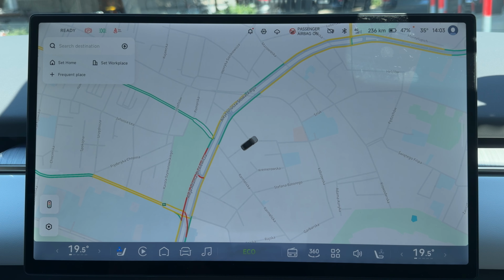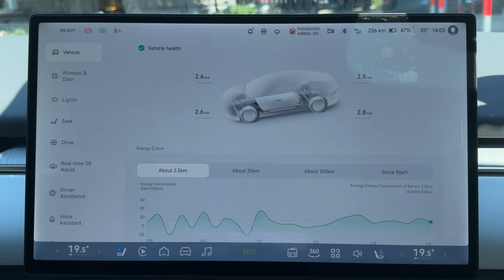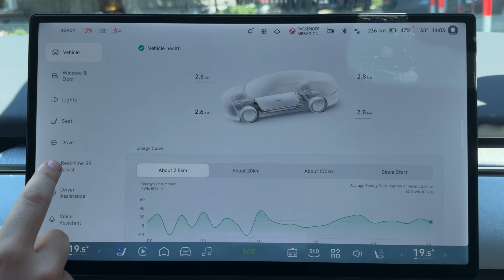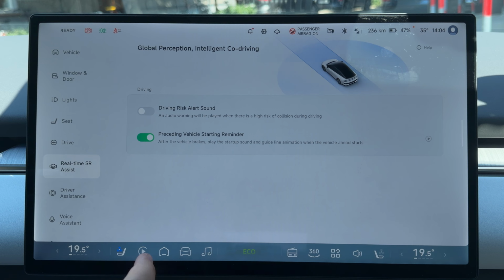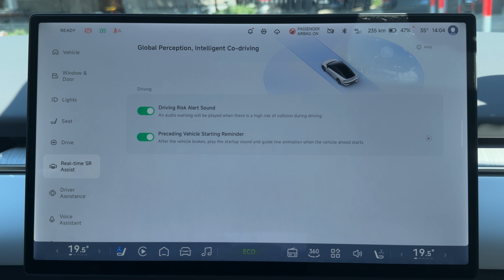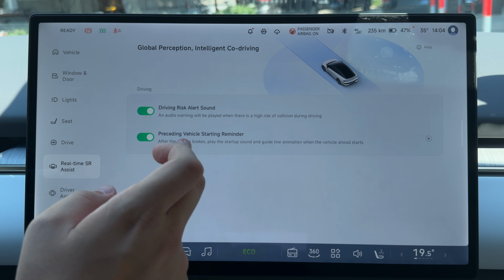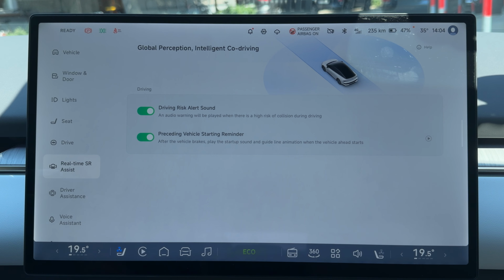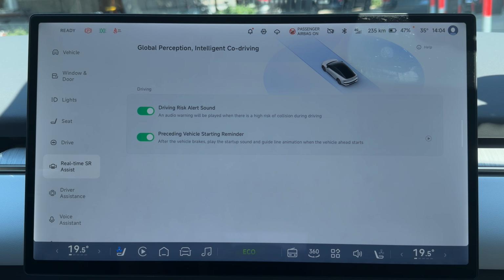XPeng P7+ Performance – How to Enable Driving Risk Alert Sound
You can get an audio warning whenever your XPeng P7+ Performance detects a higher risk of collision by enabling the driving risk alert sound. You'll open Settings, navigate to real-time SR Assist, and toggle on the driving risk alert option so you receive that alert. I also explain the preceding vehicle starting reminder and the startup sound with guideline animation that plays when the vehicle ahead starts. This feature helps improve safety by alerting you to potential hazards.

How to enable driving risk alert sound on XPeng P7+ Performance?
Where is real-time SR Assist in XPeng settings?
Can I disable the driving risk alert sound on XPeng P7+ Performance?

0:00 Intro - enabling driving risk alerts on XPeng
0:09 Vehicle model and settings overview
0:22 Navigate to Driving settings menu
0:40 Preceding vehicle starting reminder options
0:53 Enable or disable driving risk sound
1:01 Outro - like and subscribe